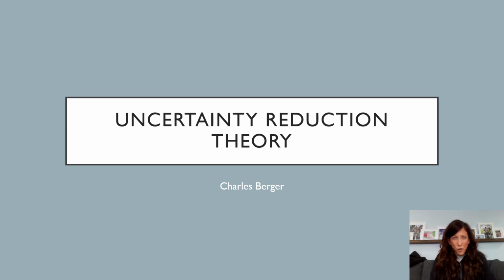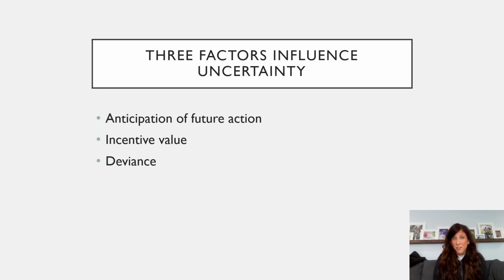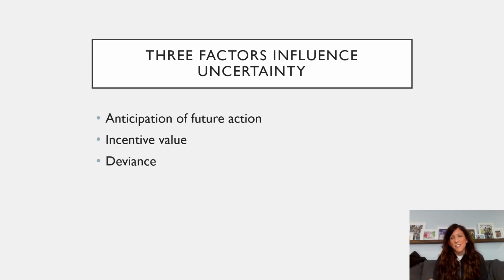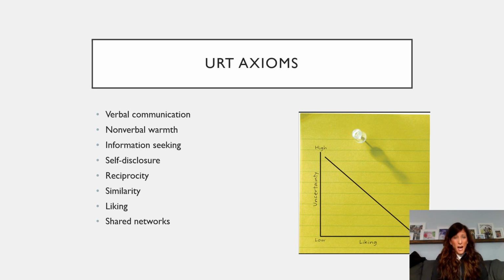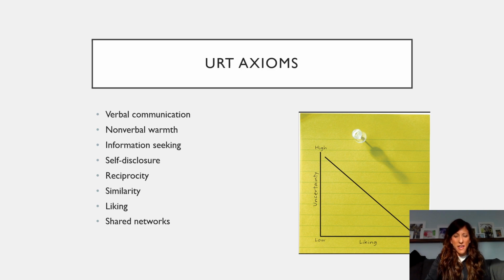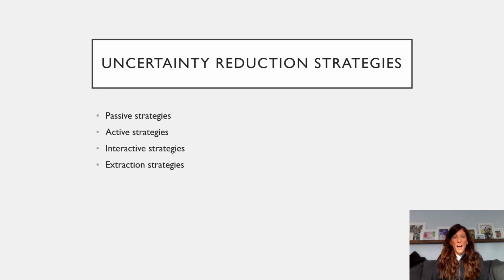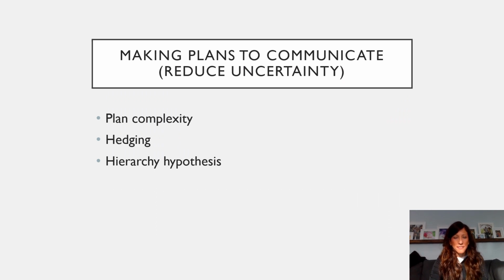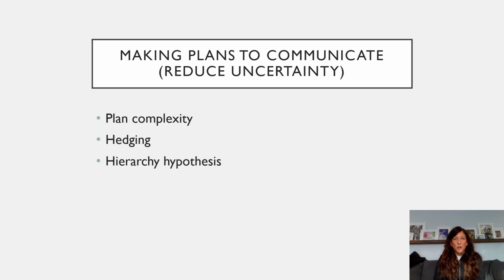Chapter9 URT narratedvideo